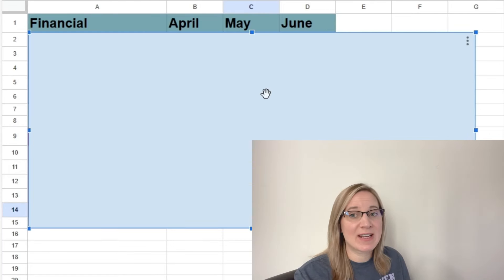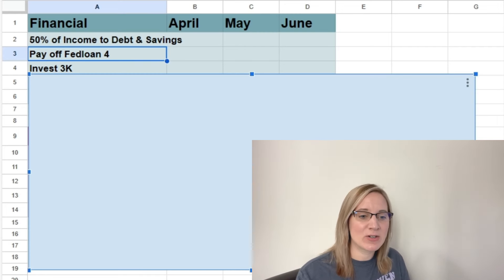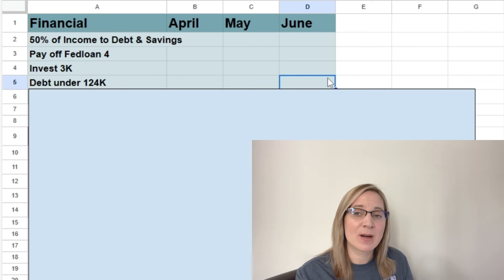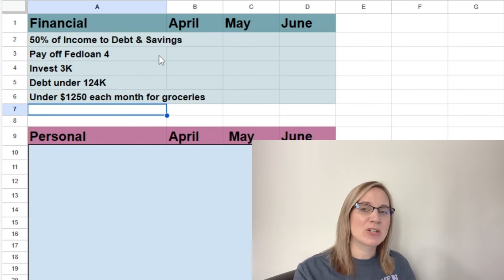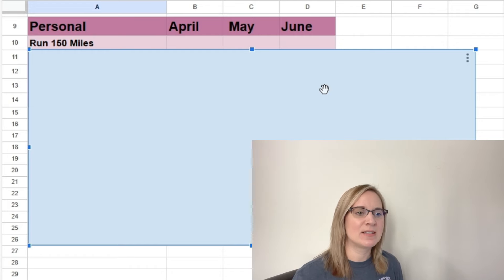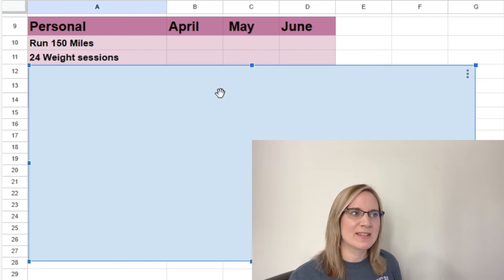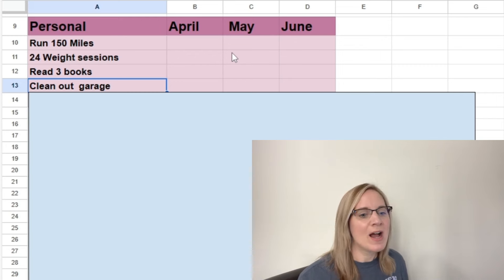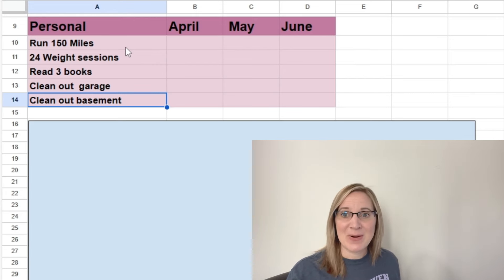Q2 FINANCIAL GOALS & PERSONAL GOALS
In this video, I introduce my financial goals and personal goals for Q2 of 2024. I have annual goals as well, but I thought it would be more motivating to break down my goals quarterly. Sometimes breaking up big goals into small chunks makes them feel more achievable.

Thank you so much to Kiara for inspiring this video.

I am NOT a financial advisor. I am just telling you my own personal goals. Please do your own research and seek a financial advisor if you have any questions concerning your own finances.